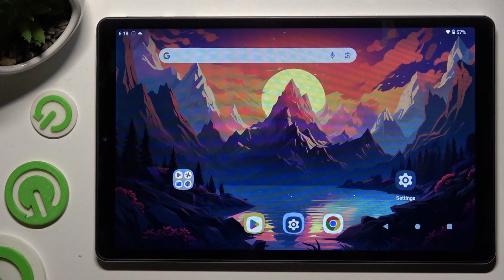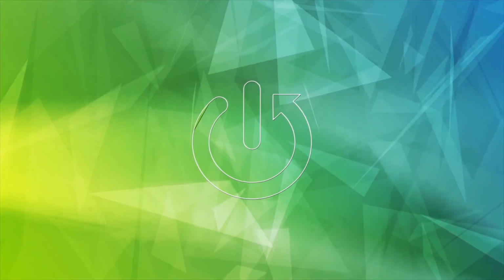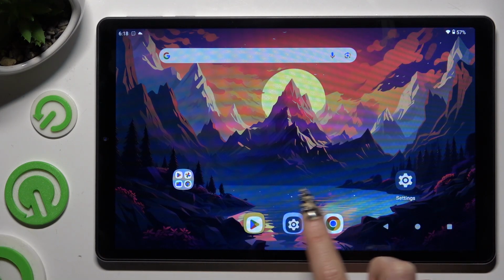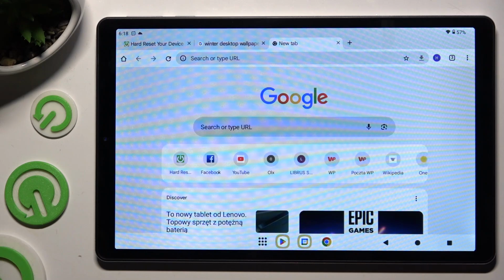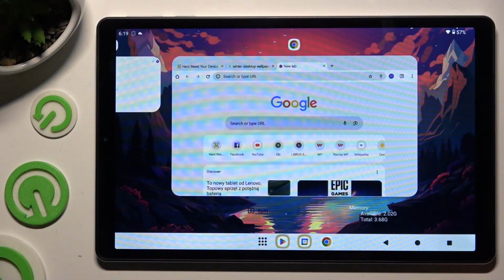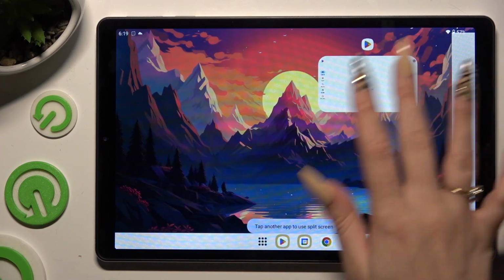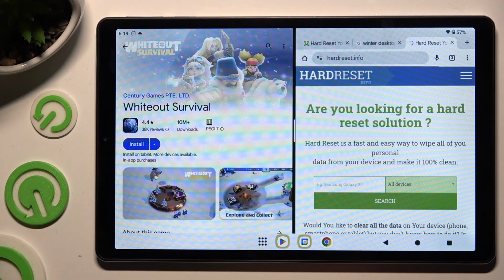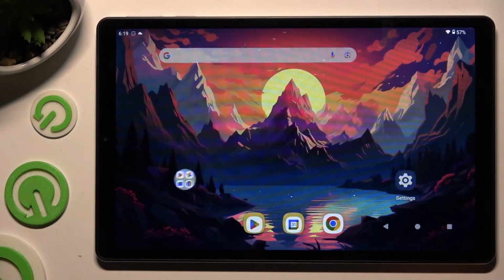How to Enter Split Screen in ACER Iconia Tab M10 - Use Multi-Tasking Mode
Need to multitask on your ACER Iconia Tab M10? Entering Split Screen mode is the way to go! This feature allows you to use two apps side by side, making multitasking seamless. Just follow our step-by-step instructions to activate and manage this useful functionality. Let’s begin!

How to Use Split Screen in ACER Iconia Tab M10? How to Enable Multi-Window Mode in ACER Iconia Tab M10? How to Open Two Apps Simultaneously on ACER Iconia Tab M10?